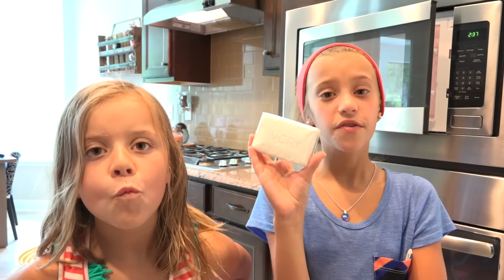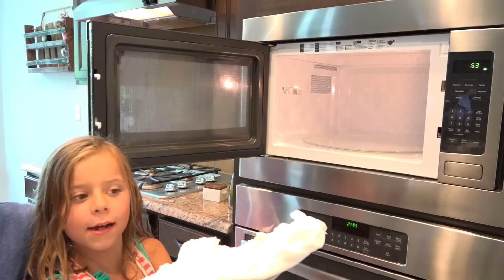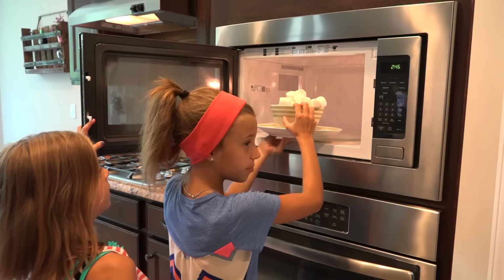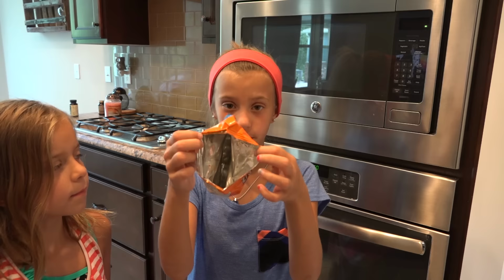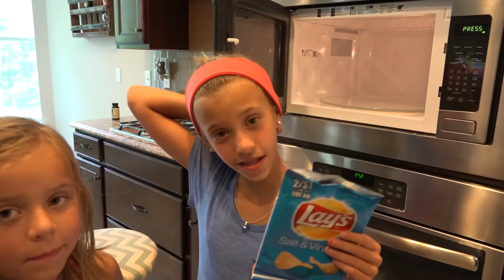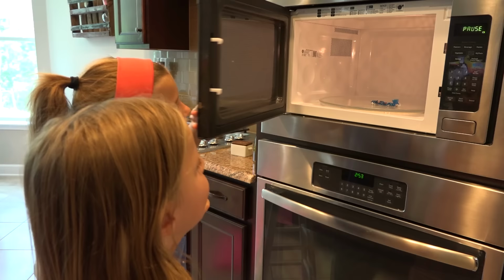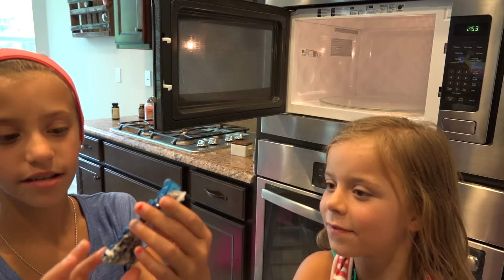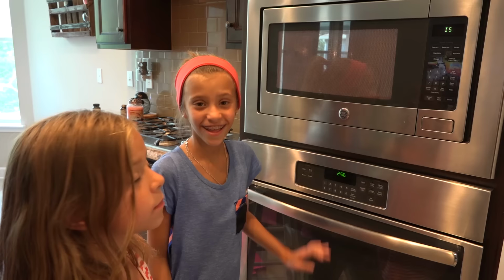HOW TO EXPLODE THINGS IN THE MICROWAVE | WE ANSWER THAT EP. 33! SMELLYBELLYTV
Ever tried putting things in a microwave that probably shouldn't be microwaved? Jayla and Aydah decide to throw random things in the microwave and see what happens! They put ivory soap and it turns into a magical cloud! Next up is marshmallows. A giant bowl of marshmallows!! They expand to 5 times their normal size. After that is an empty chip bag. It definitely gives off a firework show, but what is left is a mini crinkled up replica of the original chip bag .Lastly they put their dog in!! (not really though). He turns into a hot dog!!  Remember, if you try this at home, always get your parent's permission.